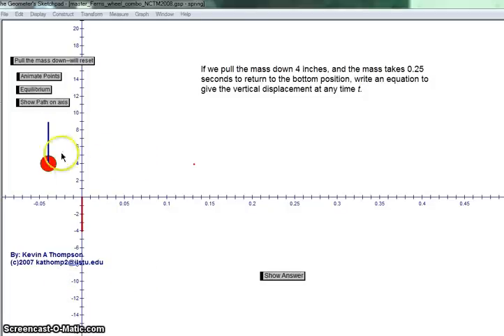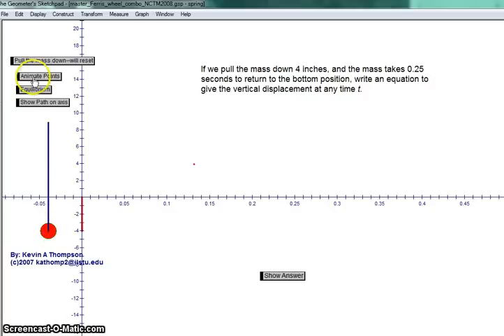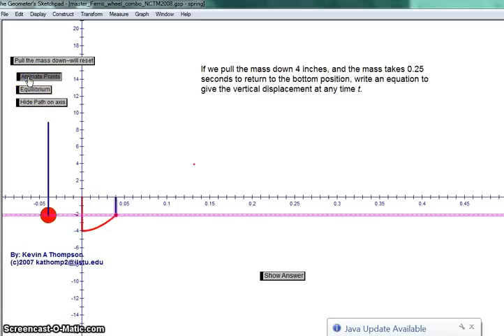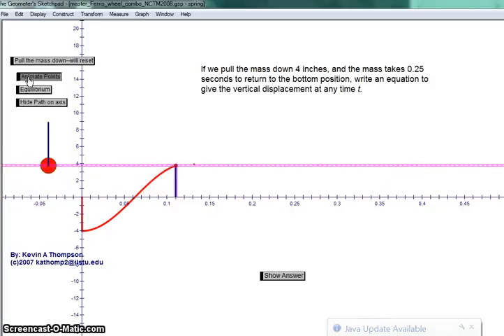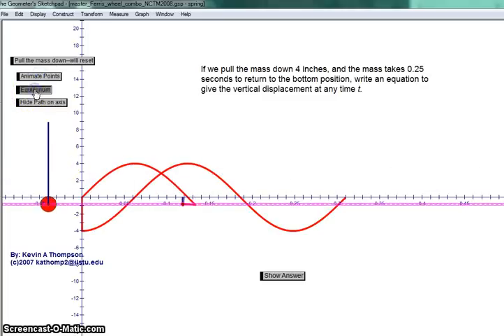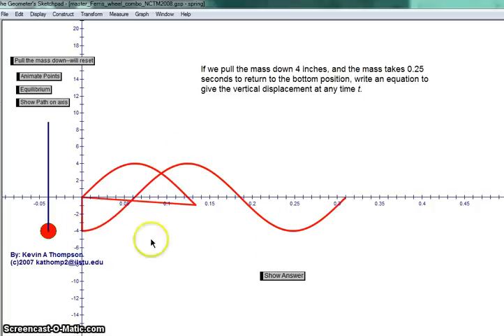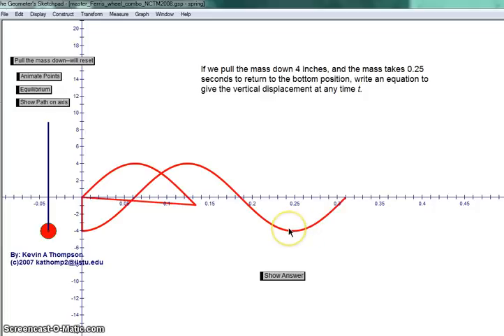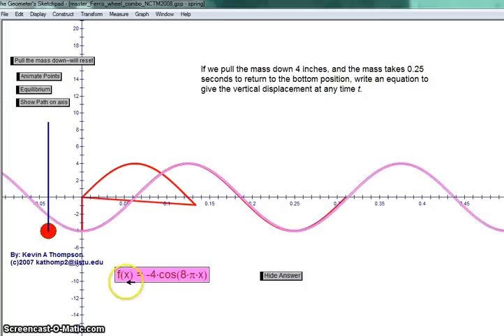4 8 Harmonic motion spring gsp demo